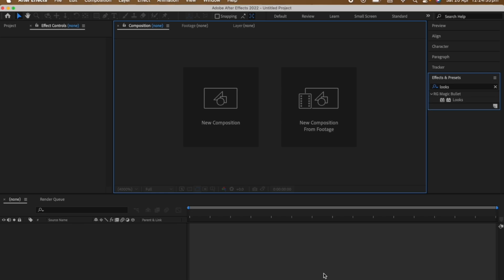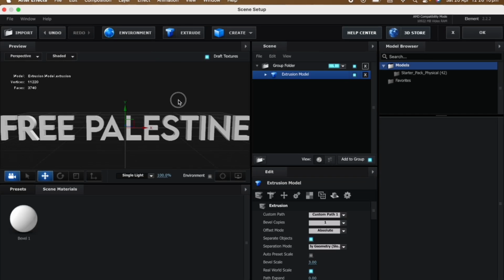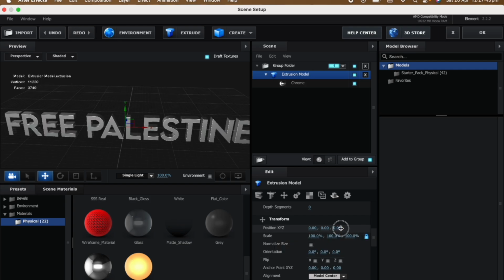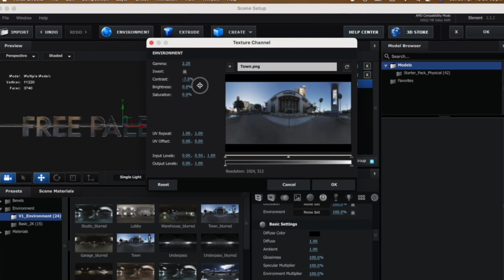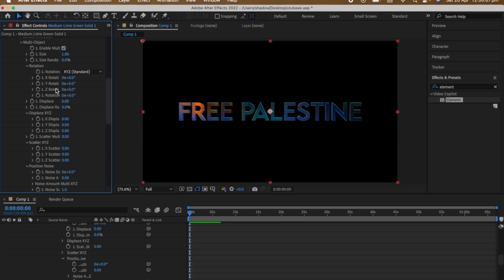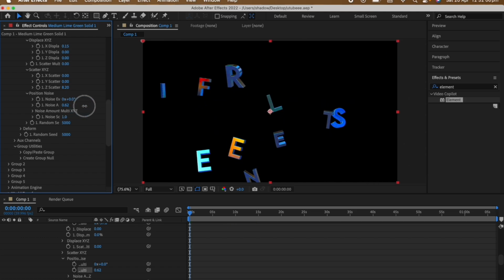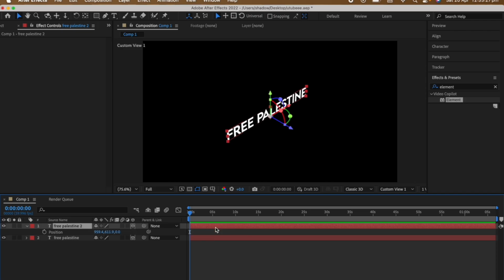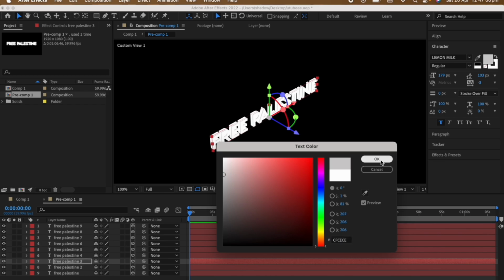3d text on after effects with and without plugins - tutorial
in this video ima show you how to make 3d text on after effects with and without Element 3d

00:00 - intro
00:33 - with Element 3d
05:14 - without Element 3d
06:56 - another way
07:07 - outro